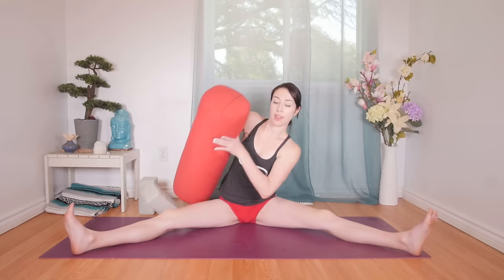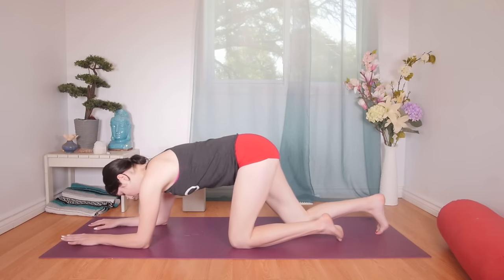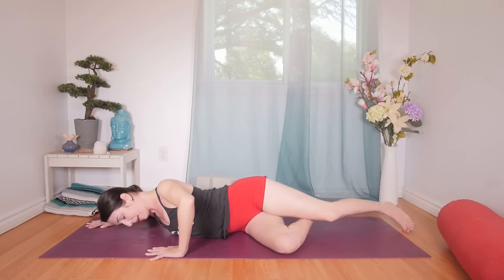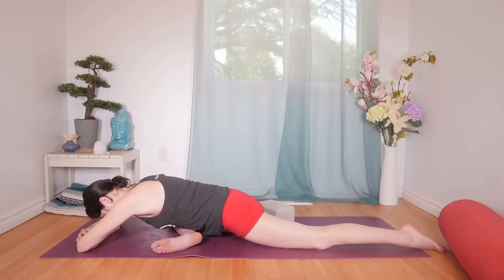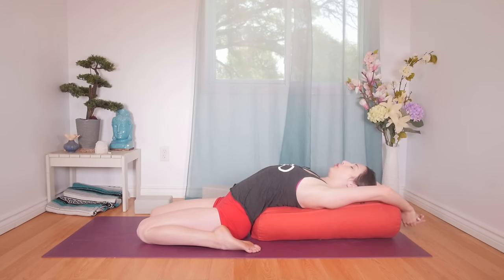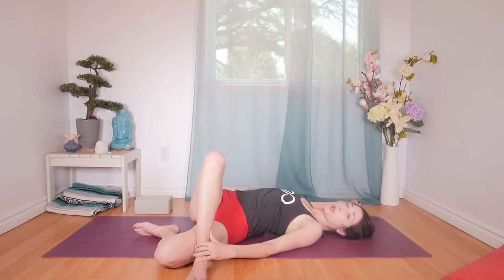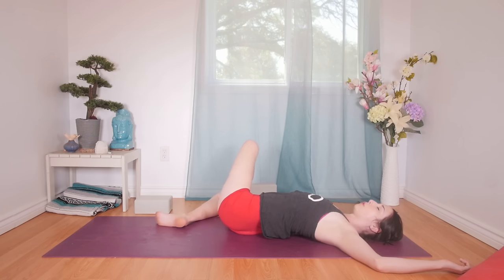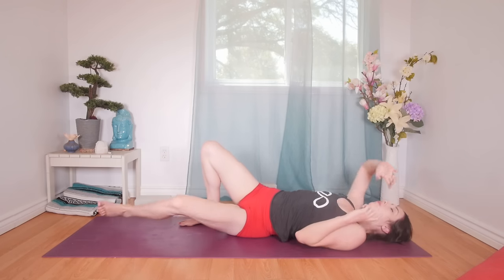90 min Full Body Yin Yoga Deep Stretch for Flexibility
Indulge in a 90 min yin yoga class for full body flexibility and relaxation

Since I started my youtube channel I've gotten SO many requests from you guys to do some longer Yin Yoga classes! It's not that I don't like longer sessions, they just obviously demand much more time to film and edit. However, I've finally gotten around to creating a 90 minute Yin Yoga class for an OMazing mini retreat at home!

This full body stretch Yin Yoga practice will help you open up your hips, shoulders, low back, hamstrings and quads. It's head to toe yumminess! I'm using 2 blocks and a big bolster for this practice. If you don't own a bolster, don't worry about it! You can grab a big cushion or a few bed pillows or even just use your blocks.

I would love to hear from you and know what you thought of this class. Do you like 90 minute practices? Would you like to see more of these on my channel?

What is Yin Yoga? Yin yoga is often called the Yoga of the joints because unlike other styles of yoga, the emphasis is not on the muscles but on the deep connective tissue. Connective tissue is made up of fascia, ligaments and tendons which surround and form your joints. Yin yoga improves the range of motion in your joints and also strengthens them. The results and benefits are more flexibility and greater range of motion and also more stability within your joints. Although your muscles will also be stretched, that is not the focus of the practice. It is best to practice yin yoga while your muscles are cold and NOT warmed up, even if that sounds counter intuitive. The reason we do this is so that we can send the "stress" and the "Stretch" to the connective tissues. If the muscles are warm they will steal the focus away from the joints.